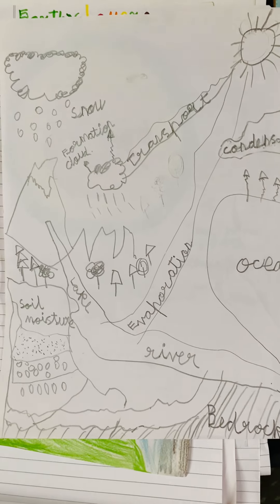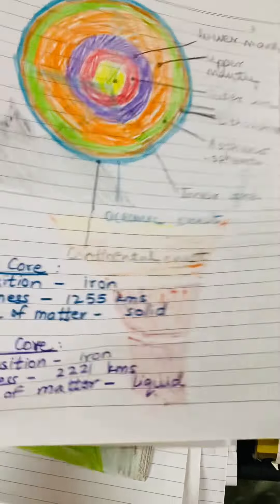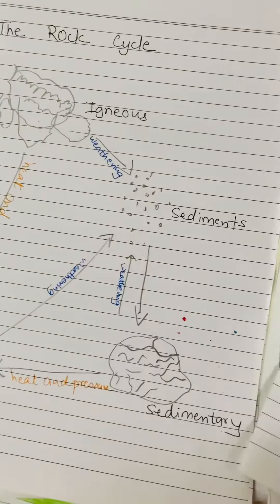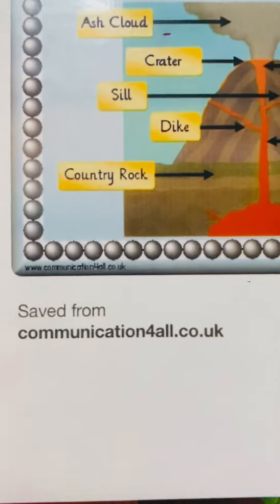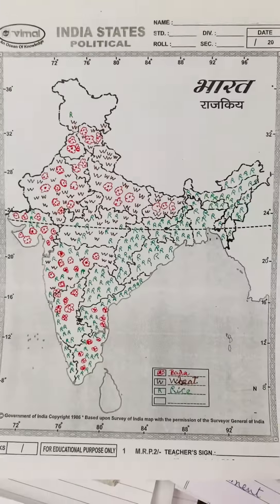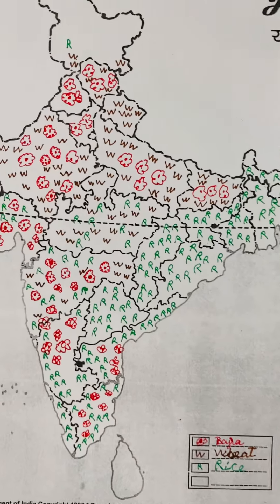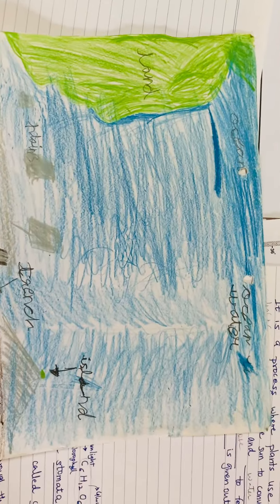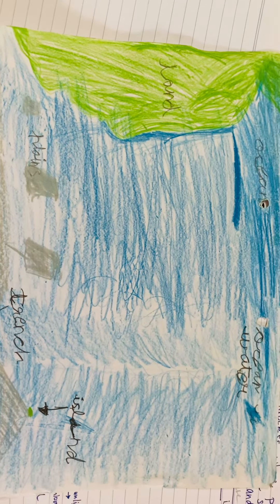Early Learning Years Worksheets Giveaway